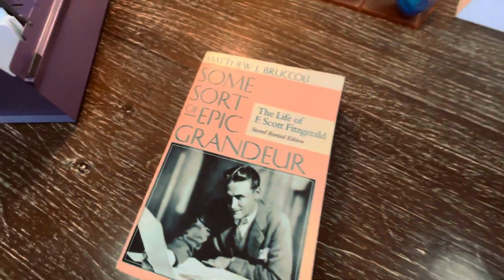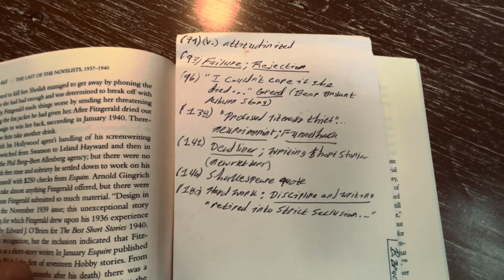How Zettelkasten ACTUALLY Works